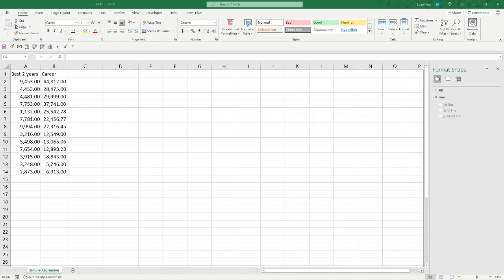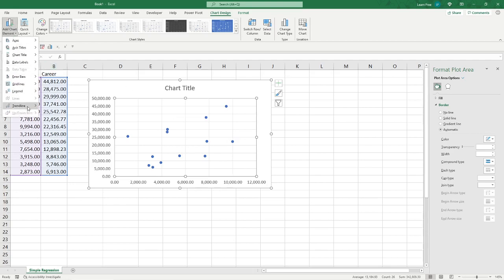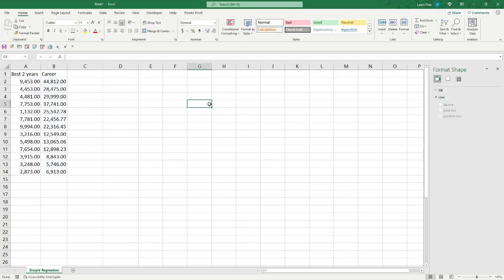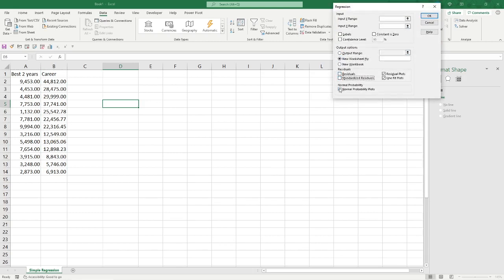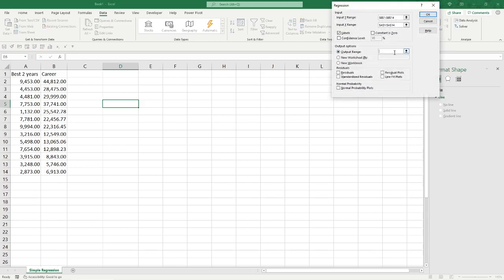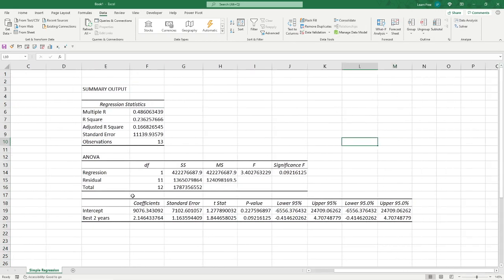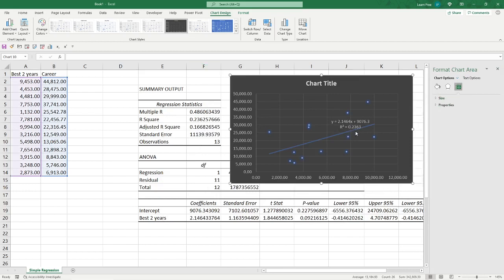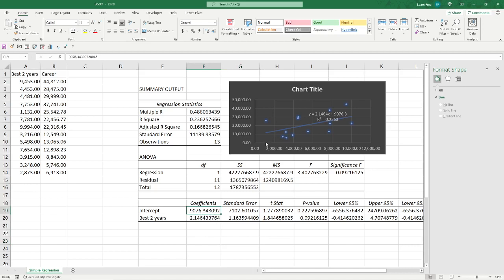Simple Linear Regression Microsoft Excel Tutorial Statistics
Simple Linear Regression Microsoft Excel Tutorial Statistics Econometrics Learn excel in ten minutes Beginner excel tips and tricks 2021 excel tutorial 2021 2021 msexcel tutorial for beginners 2021 ms excel tutorial for beginners Excellent Excel Dude